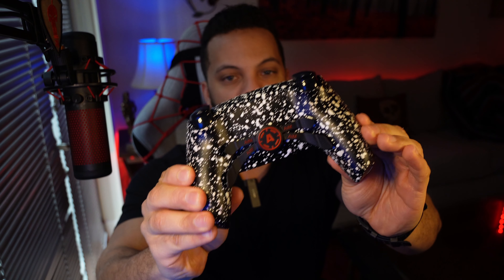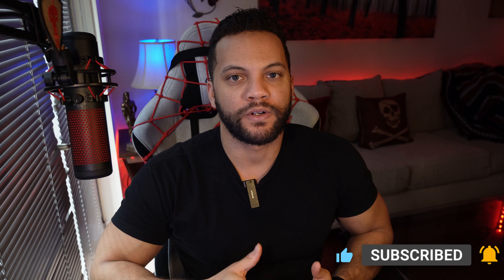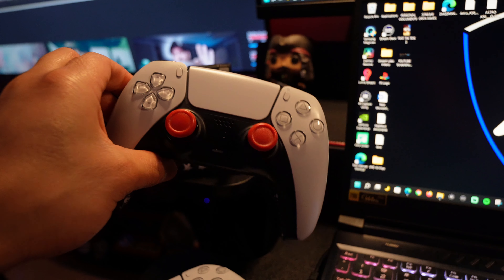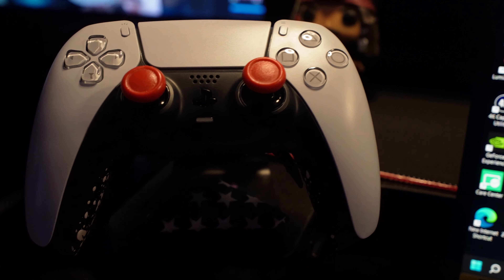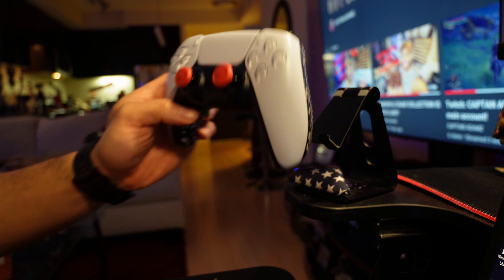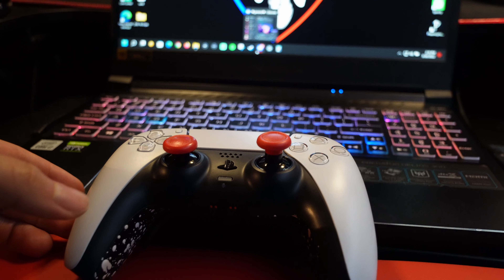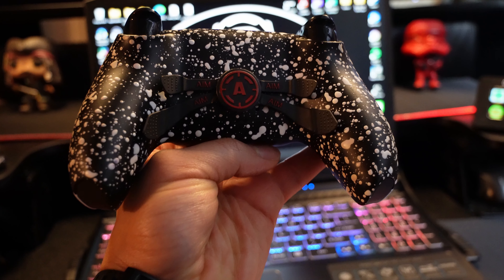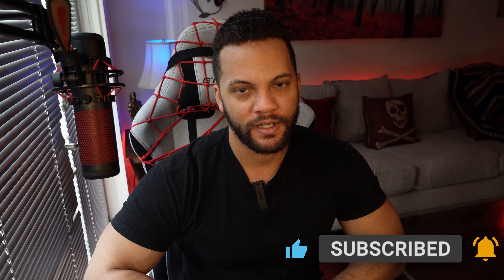PS5 CUSTOM AIM CONTROLLER DUALSENSE REVIEW | Better than Scuf Pro Controller!?! Order one now!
Hey everyone! This is a review and showcase of my PS5 Dualsense Controller that I purchased from AIM Controllers. I wanted a clean design to match the console with a hint of red. This controller has mouse click triggers, Quad back paddles w/remapping, removed vibrations, rubberized backing, and interchangeable joysticks.

I love this controller and planning to customize a second one to use on PC.

Check me out also on Twitch, Tik Tok and Instagram where I post other content about Whiskey, Cigars, Fitness and Gaming!